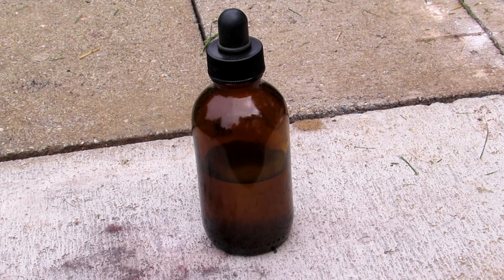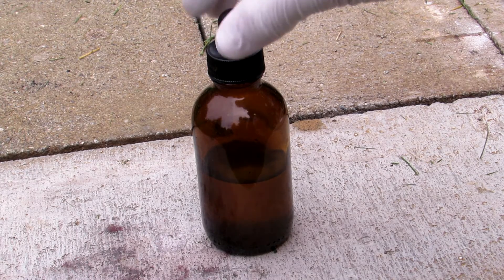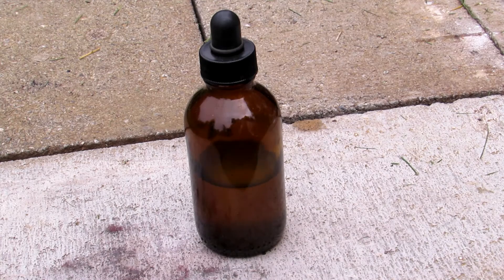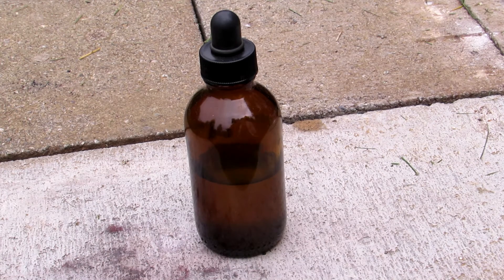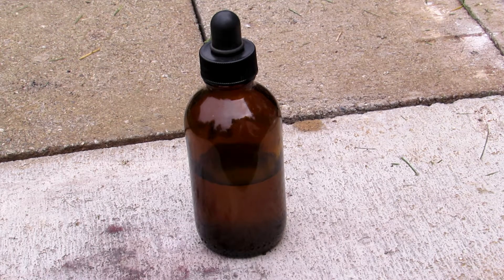95% Hydrogen Peroxide Burning Things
Here is just a quick video of me burning a few materials with the concentrated hydrogen peroxide I showed how to make in a previous video.